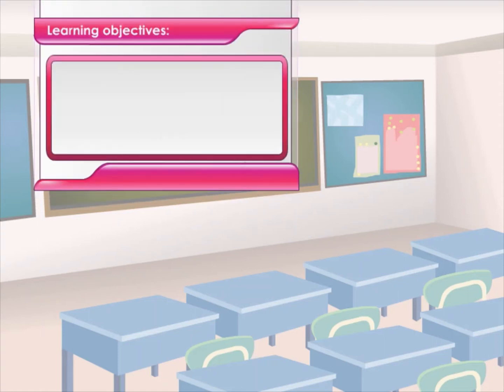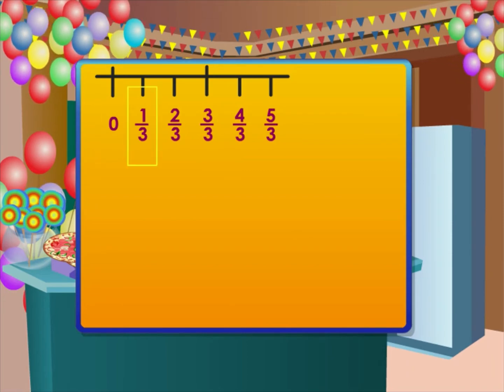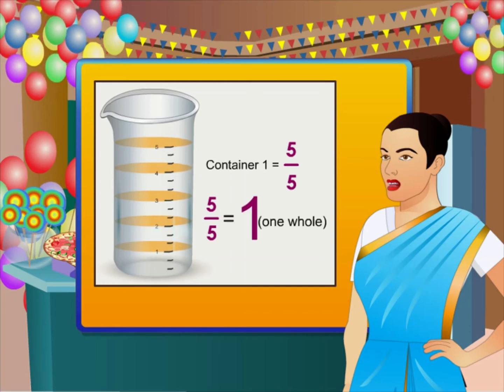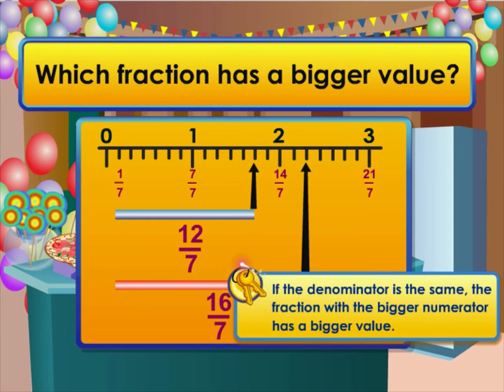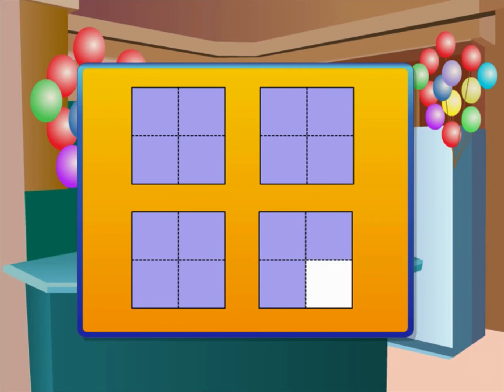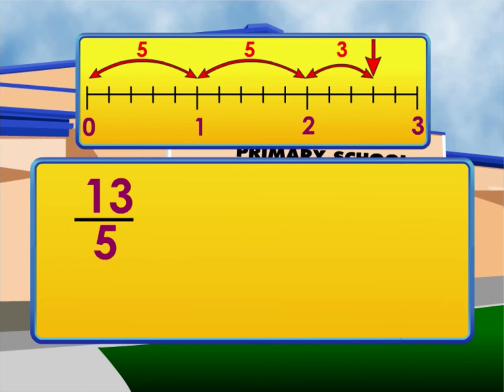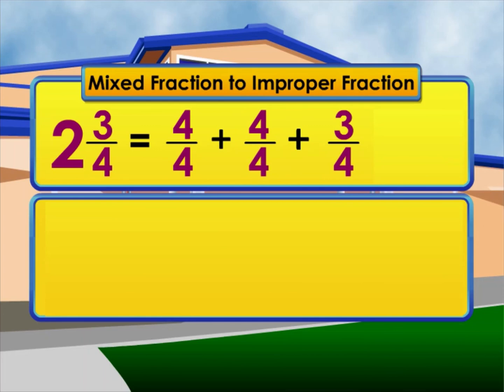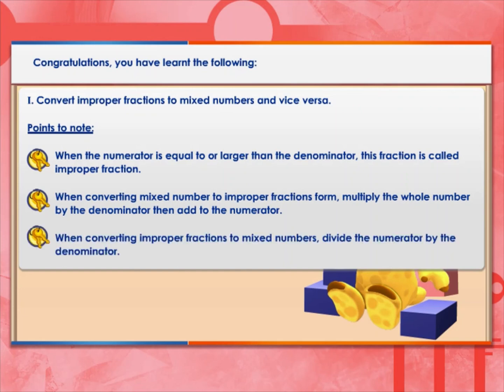K12 Maths 6 Fractions 05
Unit 07 Fractions - Improper and Mixed Fraction 05/08